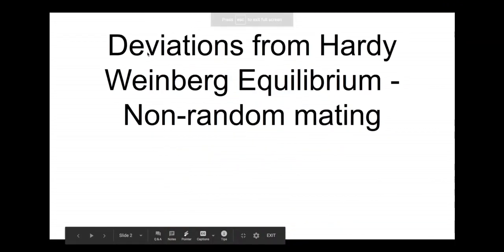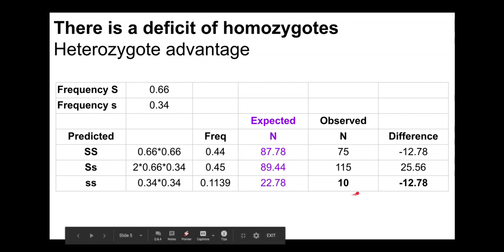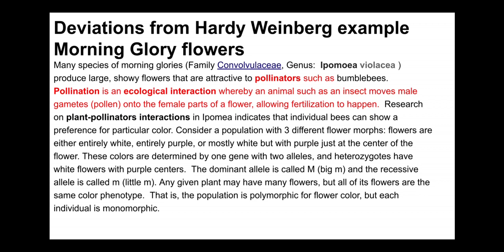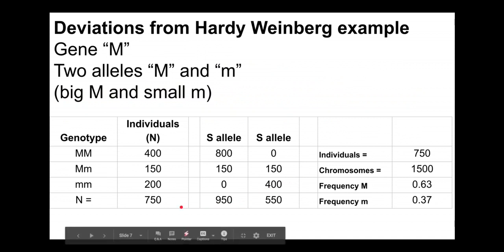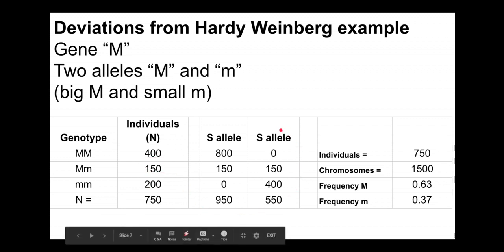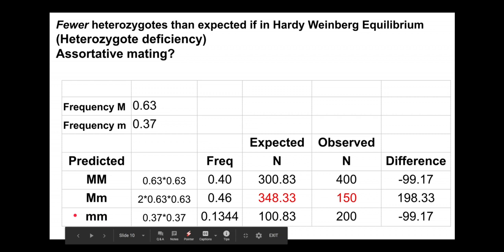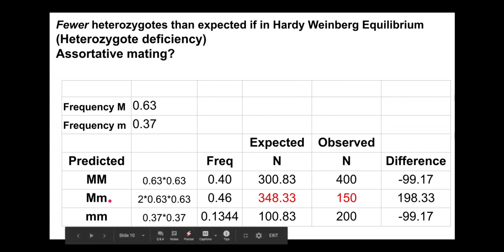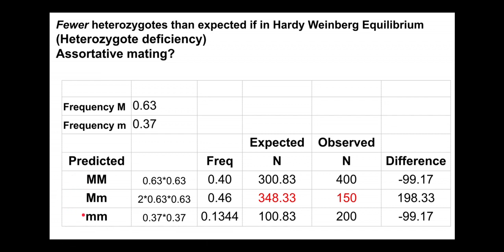Deviations from Hardy Weinberg Equilibrium-Nonrandom mating